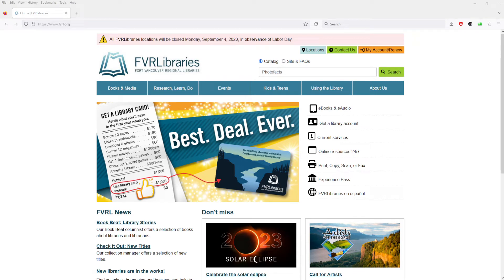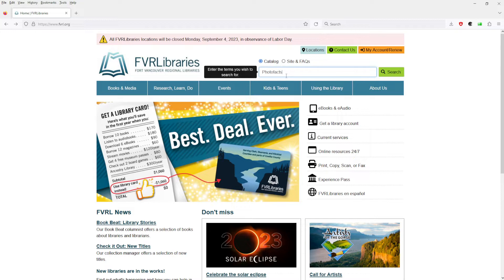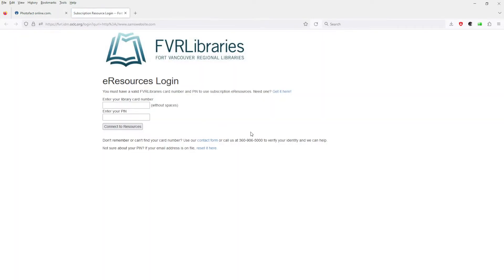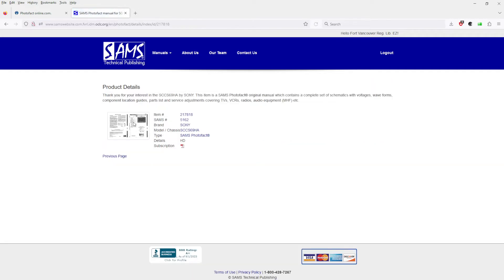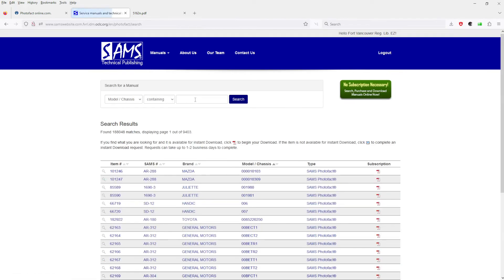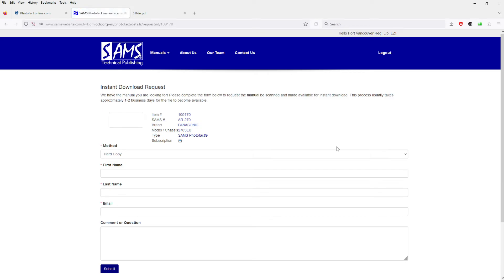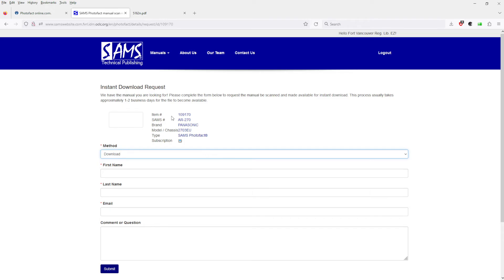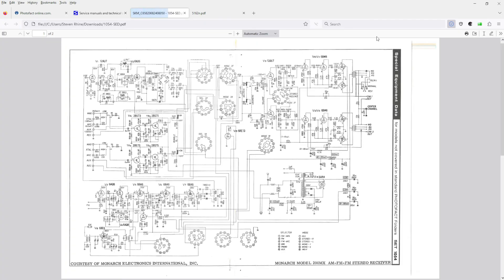Free Sams Photofacts Schematics and Service Manuals Form Your Local Public Library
Unbelievable Resource Sams Photofacts Schematics You Can Get at the Library for FREE!

Free Schematics Sams Photofacts Free Form Local Library a Great Resource

Some Examples, Search Your Local Library and Comment If It Has Sams Available!

!!!07/30 Volusia Public library No Longer Works!!!
You Will Need to access from another source. You may be able to sign up to a library online. I don't know my library gives access.

For people that don't have Local public library access or are outside of the USA I Just added Volusia Public library they have a public login details on the resource page for sams photofacts Schematics and Repair Manuals.

Volusia County Florida.. scroll to sams. 11/25/24

Other Libraries
Vancouver, WA

Updated:08/01/2024.